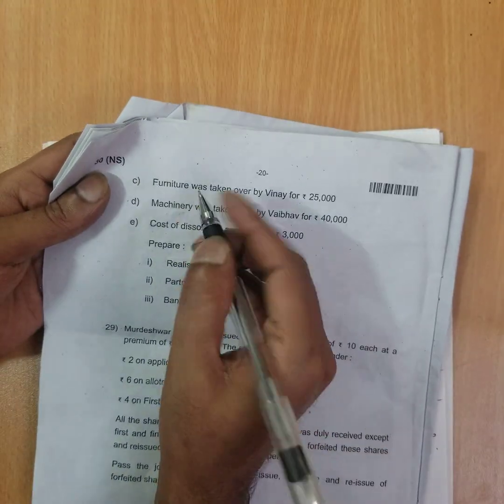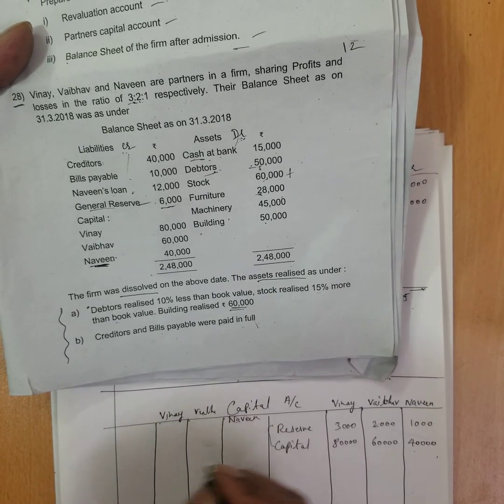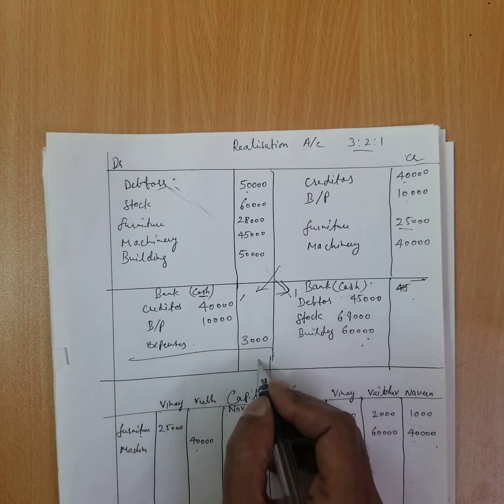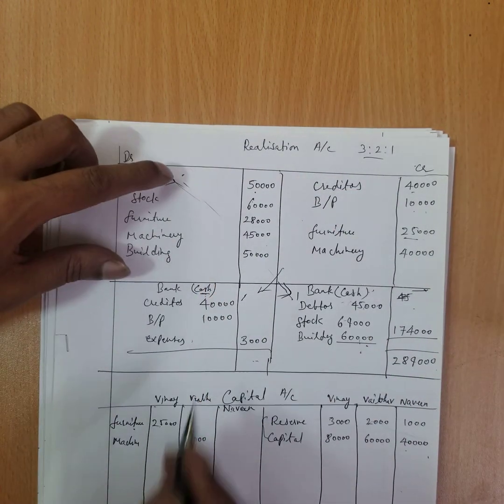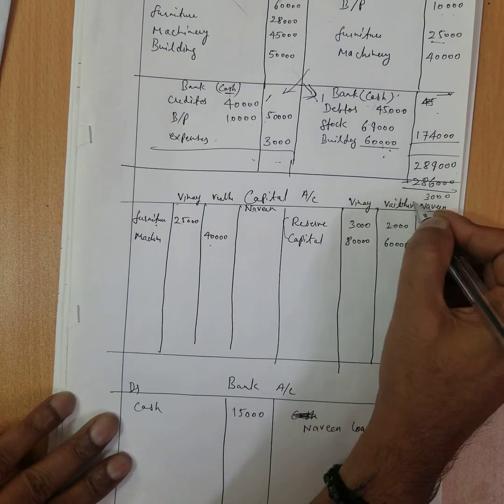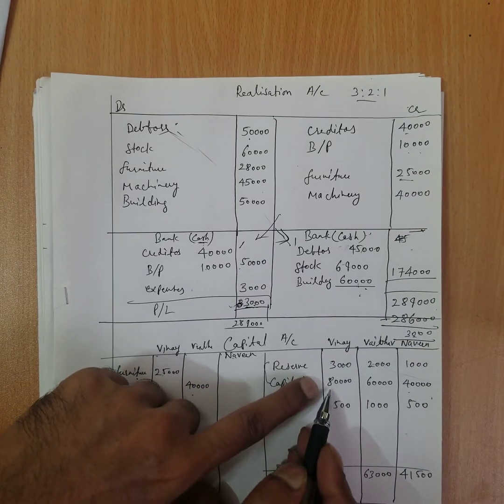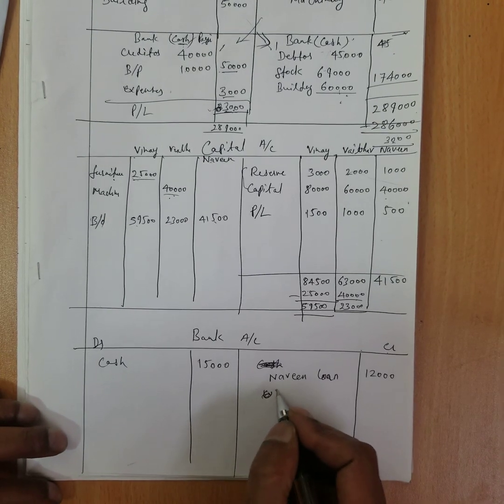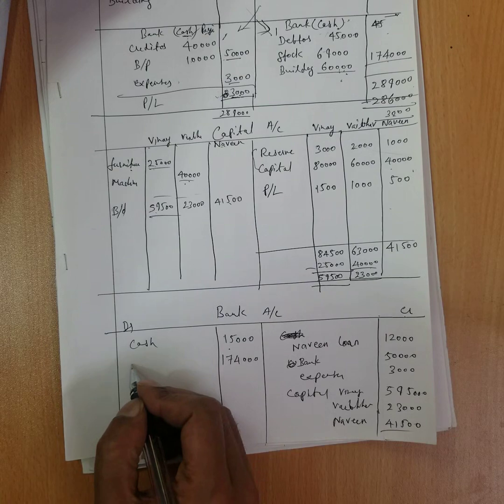Accountancy,Dissolution of Firm (28th Qn), 12 Marks,Prof Vinod, ERIC